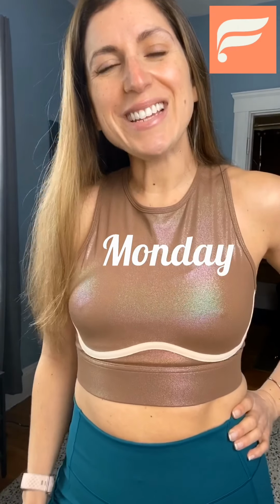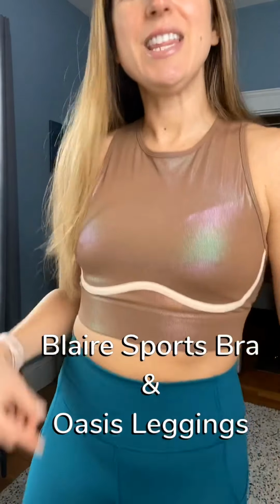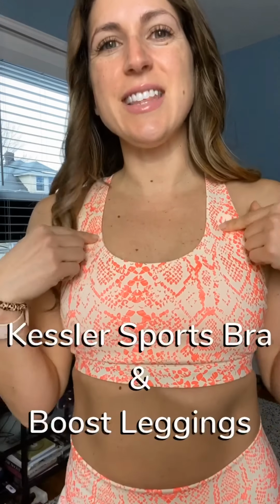FULL WEEK OF GYM OUTFITS AND WORKOUTS: Weekly Workout Routine 49: Workout Split/Workouts of the Week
Today I'm going to be sharing with you a full week of gym outfits and my workouts of the week! We're going to be going through my workouts of the week and I'm going to be showing you my activewear outfits every day! Here you will see my cardio workouts, and all my favorite activewear, including Fabletics, Athleta, Gymshark, & Savvi Activewear!
Intro
Monday: Fabletics & Core + Cardio
Tuesday: Fabletics & Upper Body Strength
Wednesday: Savvi & Cardio
Thursday: Gymshark & Leg Day
Friday: Lorna Jane & Bodyweight Conditioning

"YouTube Class of 2020" & "Have a great day Stay positive"
AMAZON FAVORITES:
🎁My yoga mat
🎁My yoga blocks
🎁Vital Proteins Collagen
🎁Ultima Electrolyte Drink Powder
🎁My current fav book
YOUTUBE MUST-HAVES:
MY EQUIPMENT:
🎥My Tripod w/ Ring Light
🎥My microphone
🎥Microphone batteries
🎥Soft box lights